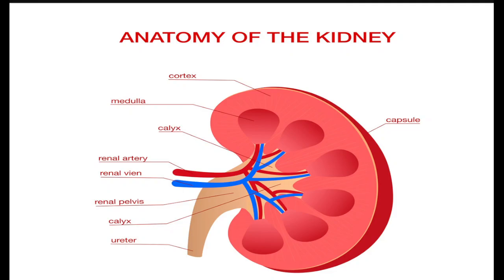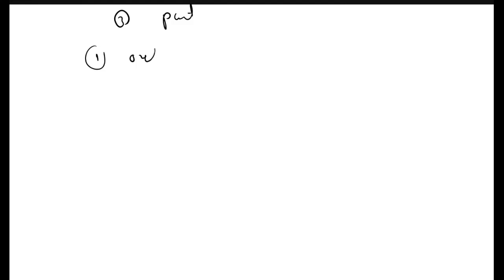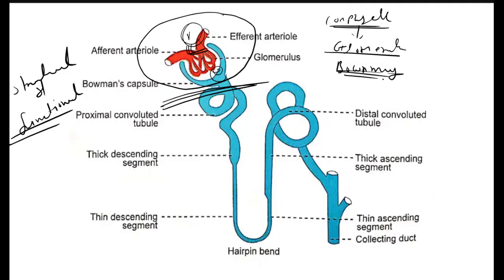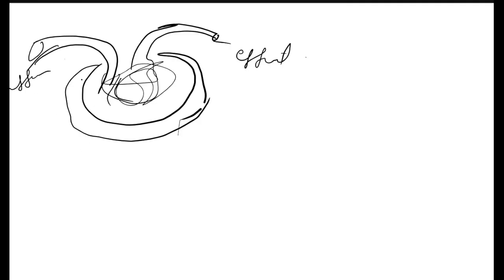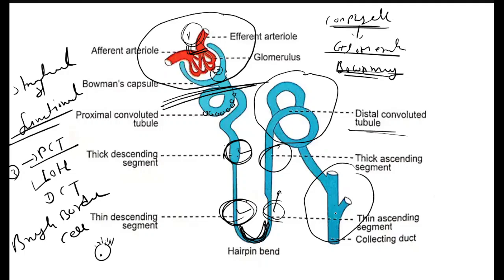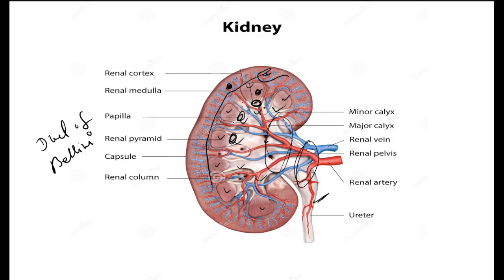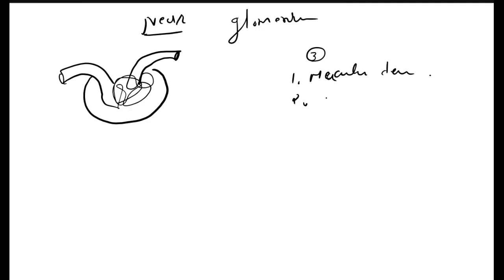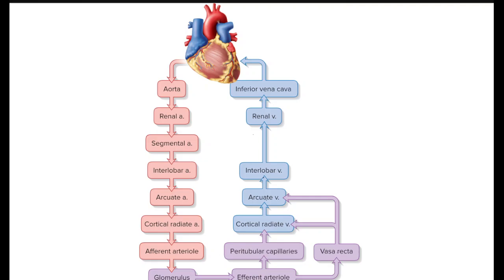Structure of kidney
Welcome to Whitecoat Academy! In this video we will learn about the structure of kidney.